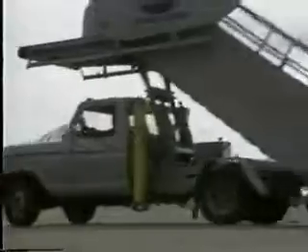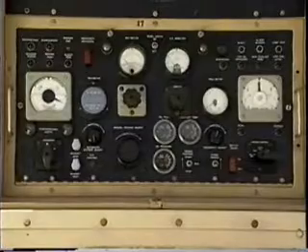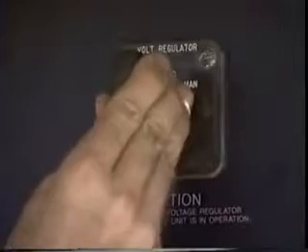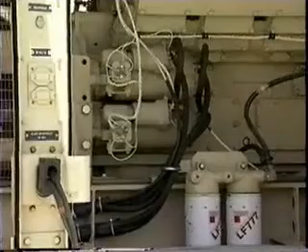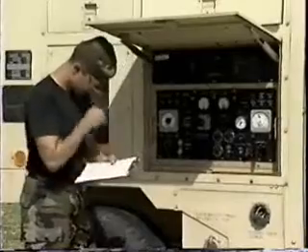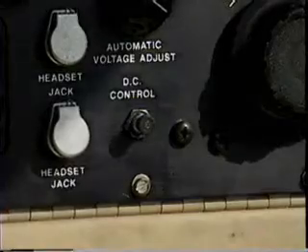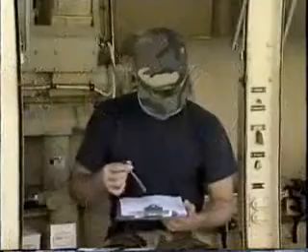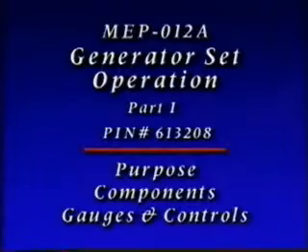MEP 012A Generator Set Operation Part 2 613190 Final